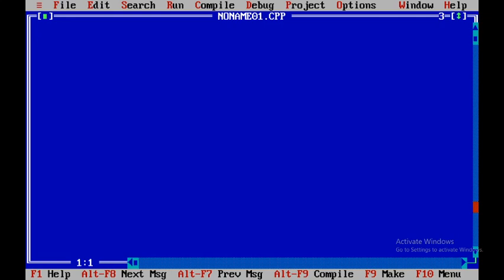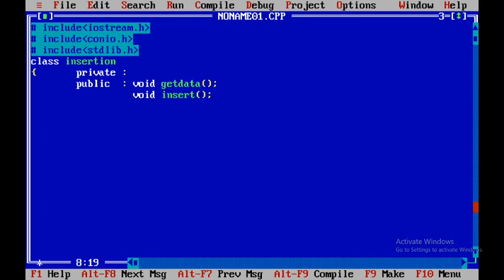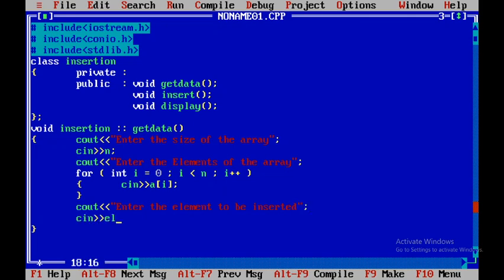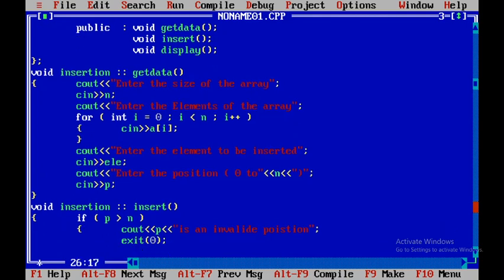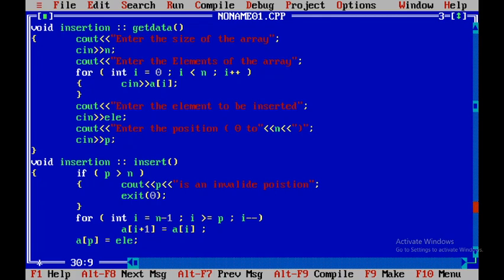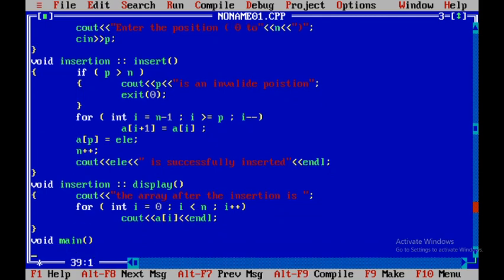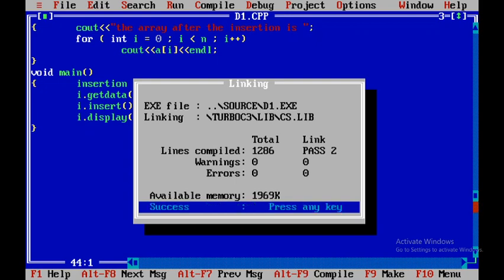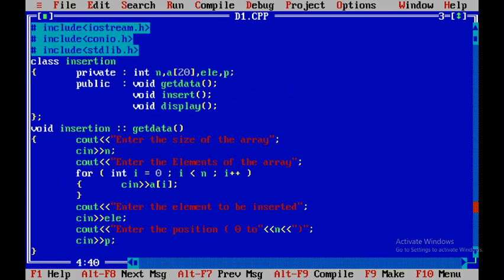Program to insert an element into an array at given position